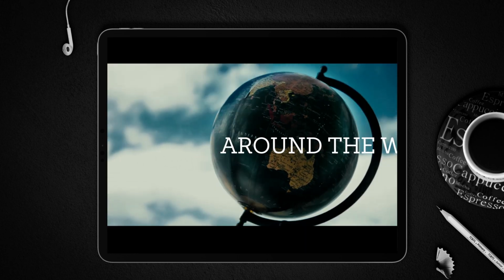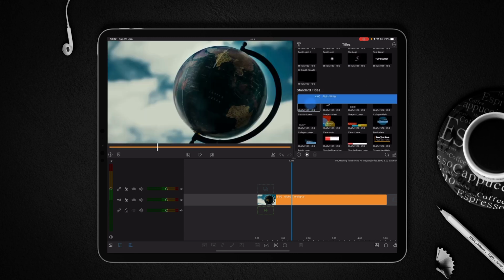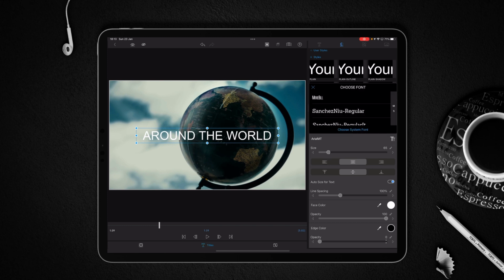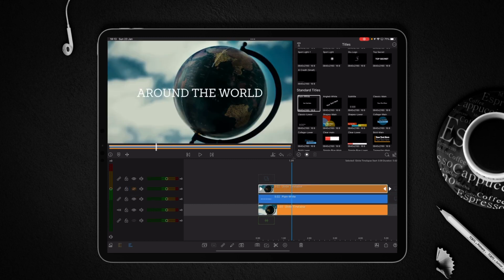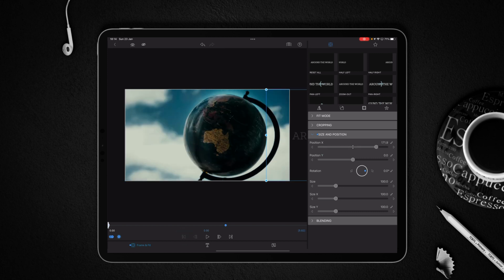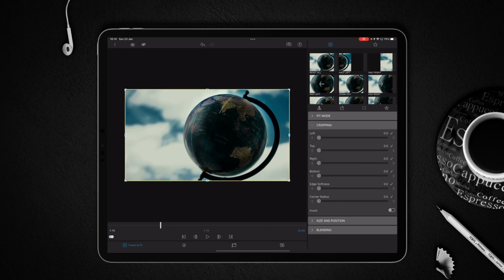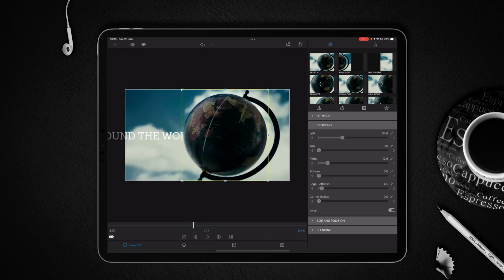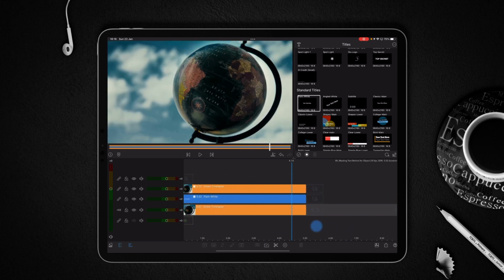Watch Stu Mask Text Behind a World Globe Using LumaFusion ‘s Cropping & Keyframes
This is the first video in a new series of masking tutorials that were requested by you guys… 🤗 I will try to where possible show you different masking techniques from within lumafusion, however we will be venturing out with the app into the likes of Node video for some of the other techniques as well.

Cheers Stu

00:18 - Adding Text
01:20 - Making a Mask Layer
01:33 - Adding 2 Keyframes
02:03 - Cropping Mask Layer
03:17 - Text Reveal Tutorial

Tutorial #72